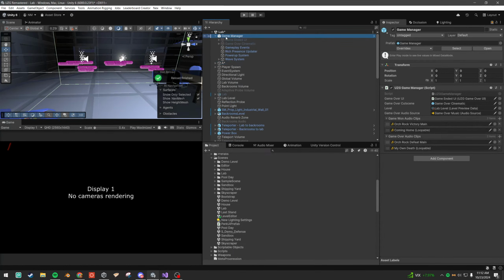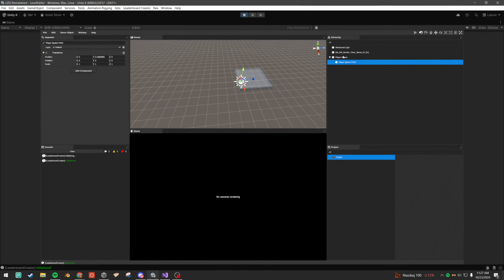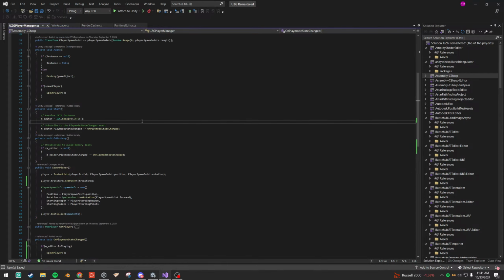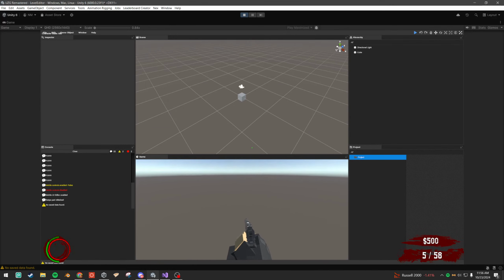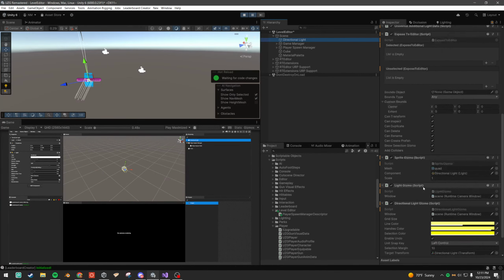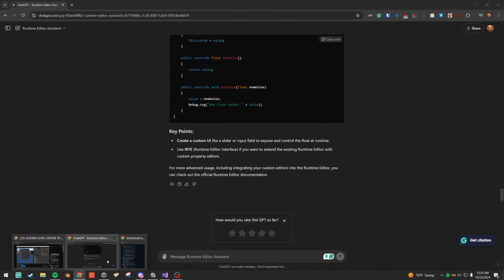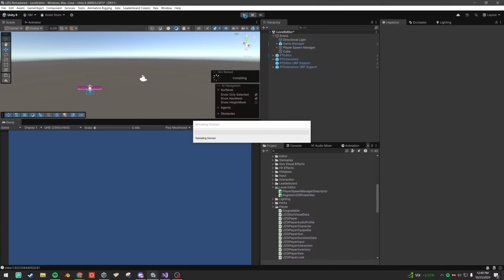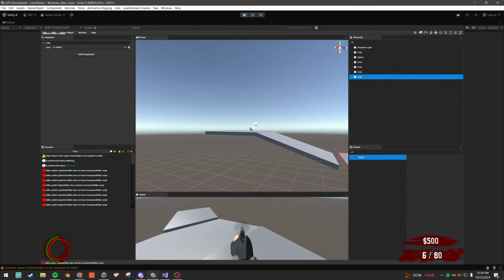ADDING LEVEL EDITOR TO UZG